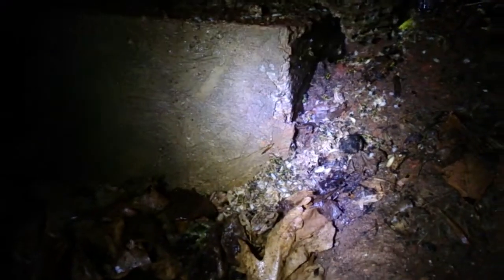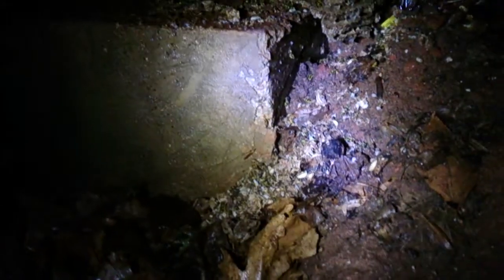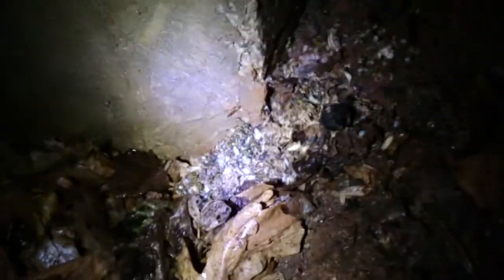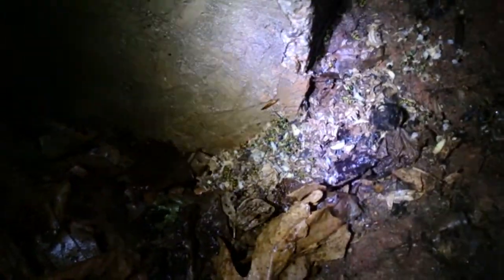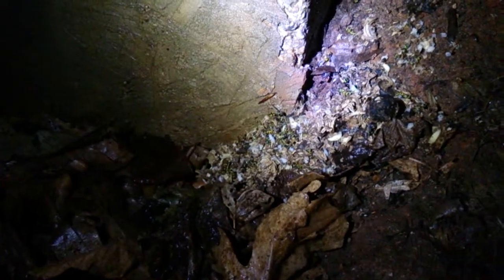How to eliminate wasp nest. Part 1.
Eliminating wasps nest with spraying.